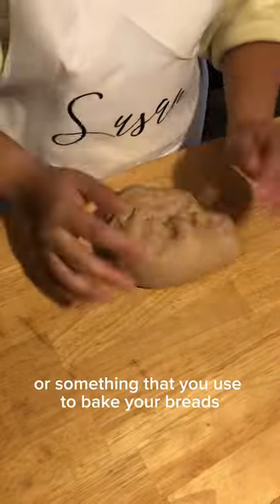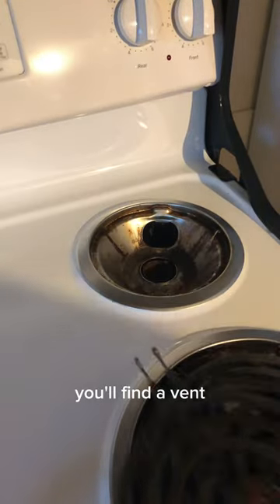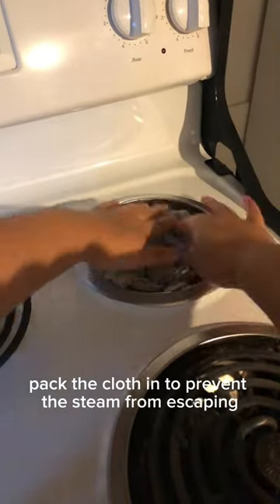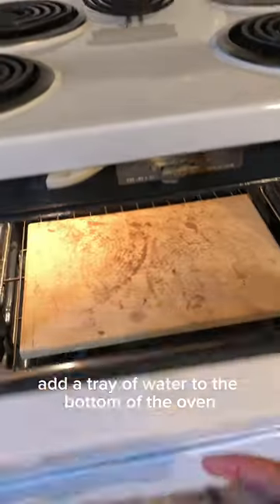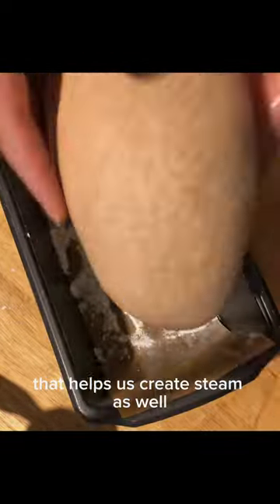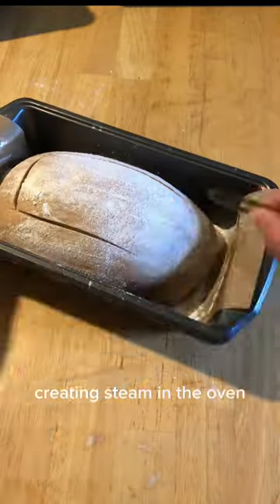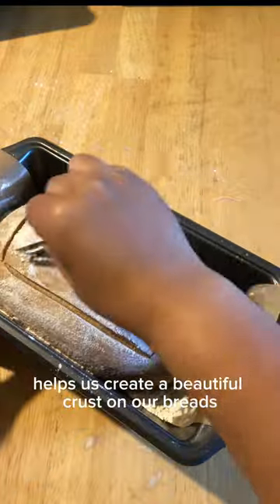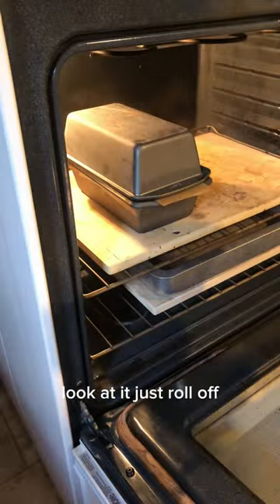My “special oven”